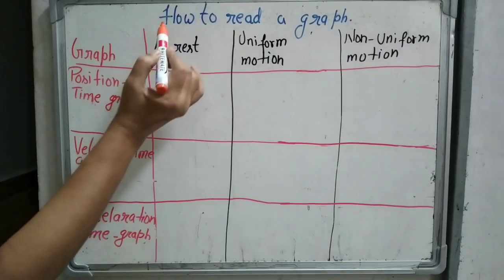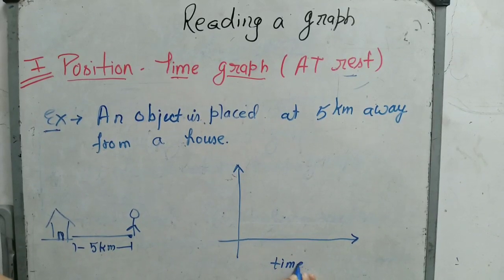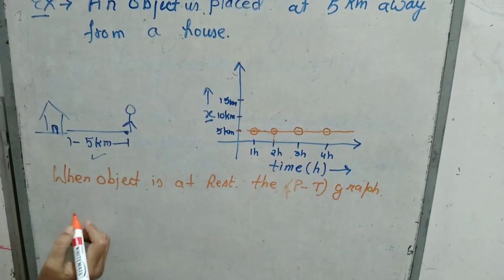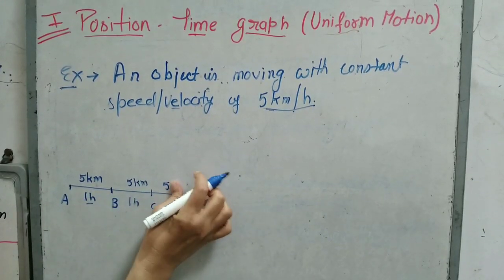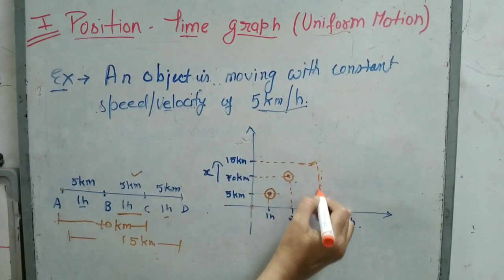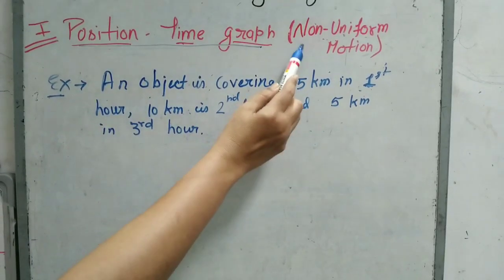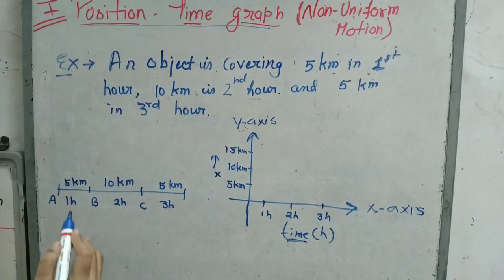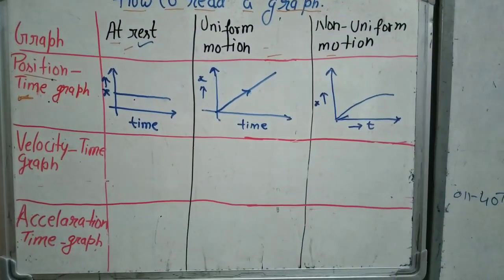Reading a graph part1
Includes position time graph, velocity time graph, acceleration time graph.